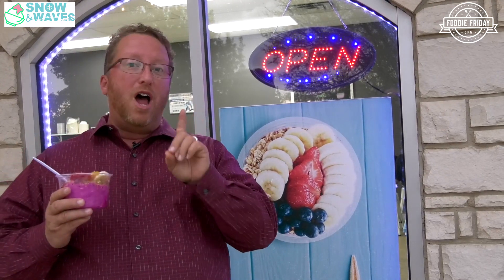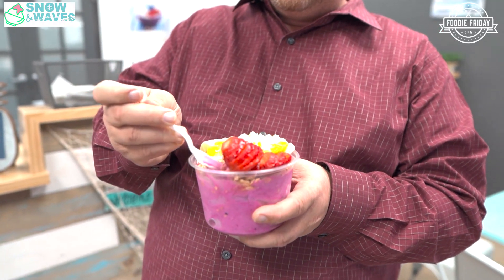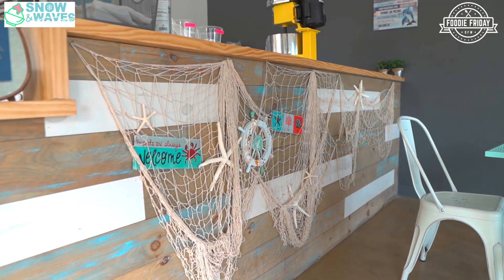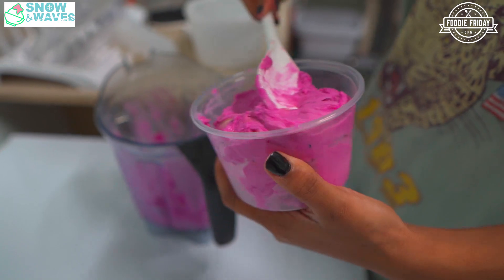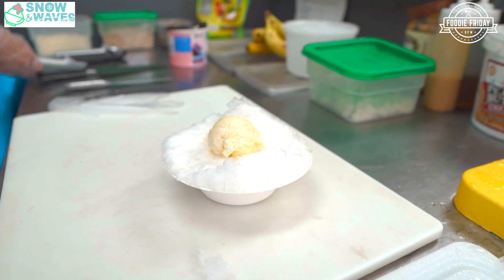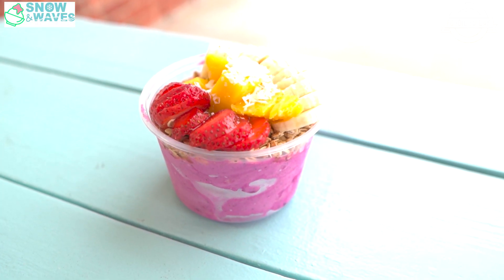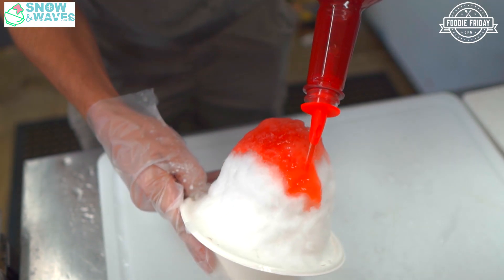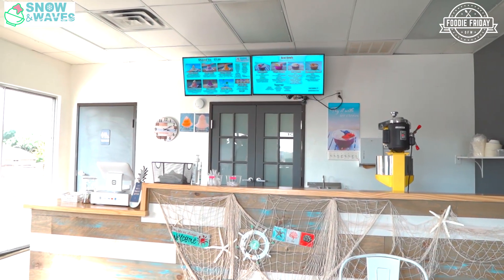Jay Marks Foodie Friday in Highland Village Snow and Waves Cafe